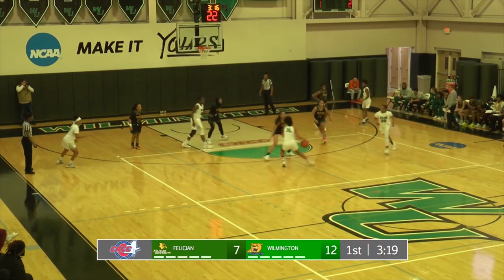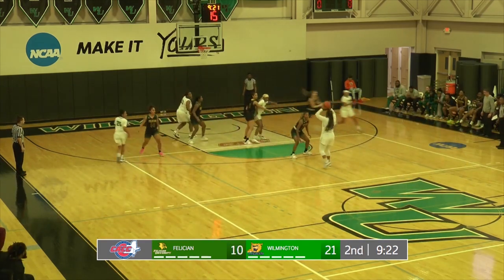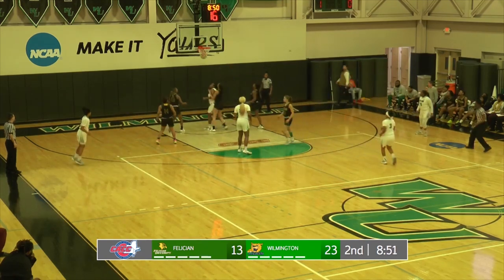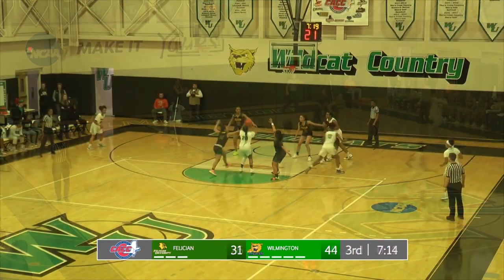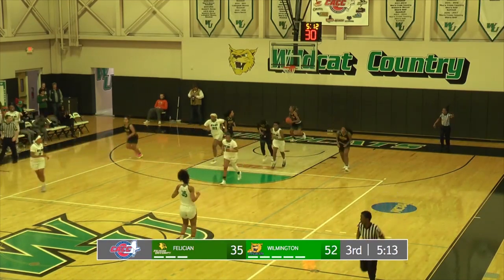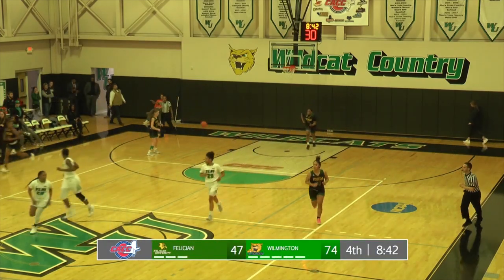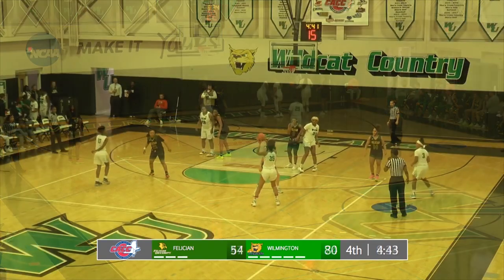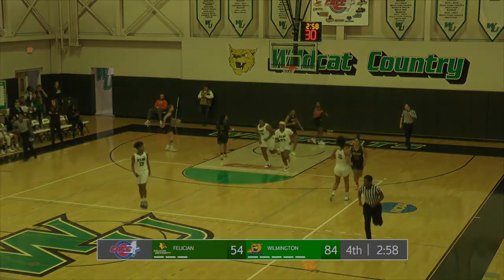Women's Basketball vs. Felician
The Wilmington University women's basketball team secured their second victory of the season with an 89-59 win over Felician Saturday afternoon. The Wildcats had five players in double figures, including graduate student LaShyra Williams and junior Sabreen Muslim who both scored 20 points and grabbed 11 rebounds. Kasha Andrews chipped in 16 points and five assists. Tiffany Jackson added 12 points, and six rebounds off the bench, as Kiara Eubanks added 11 points, seven rebounds, five assists, and three steals. WU is now 2-14, 2-6 CACC.